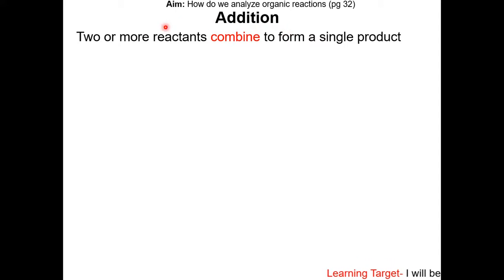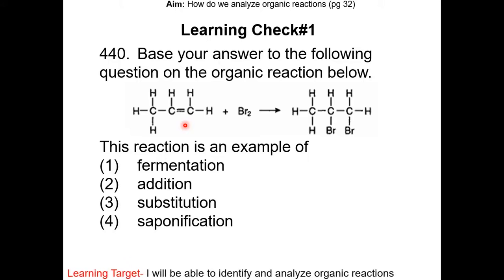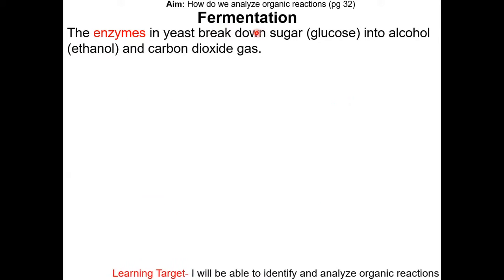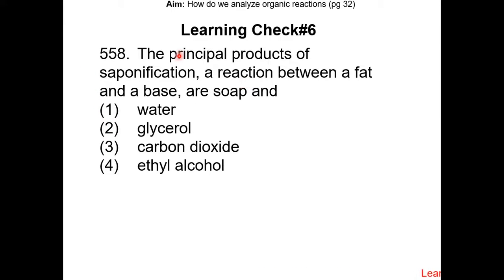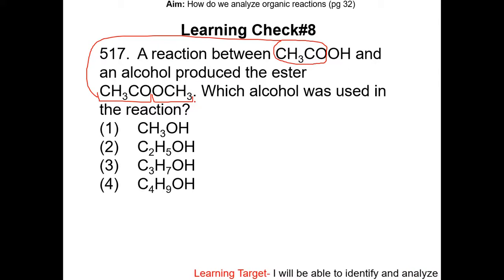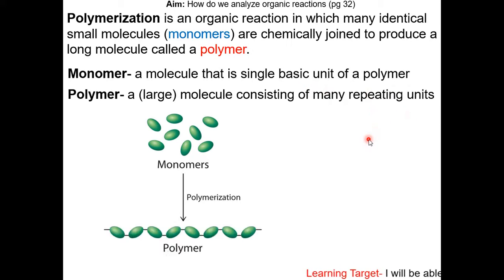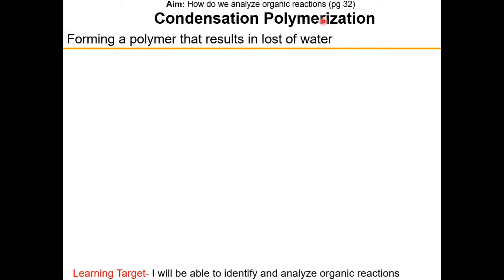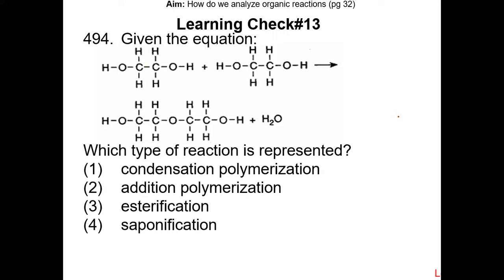8- Organic Reactions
This is the 8th lesson for Unit 15- Organic Chemistry
Note*- For #1 in Practice#2, see packet for the question

Time Stamps
0:23 - Organic Reaction
0:47 - Addition
1:42 - Substitution
4:43 - Fermentation
5:35 - Saponification
7:12 - Esterification
9:34 - Combustion
9:58 - Polymerization